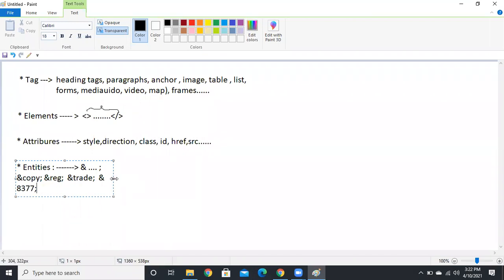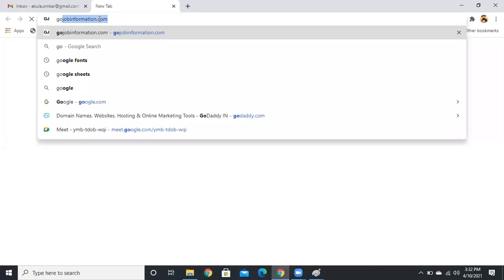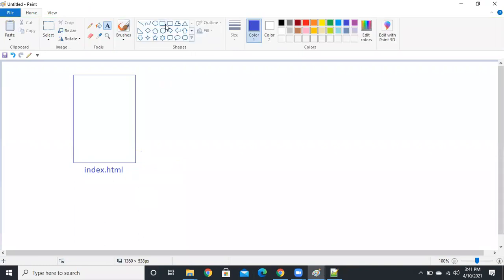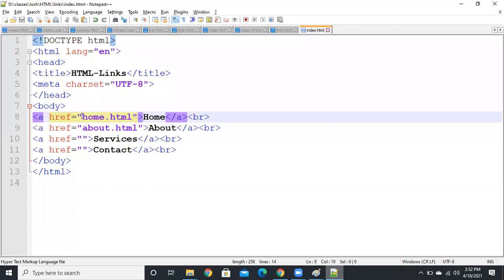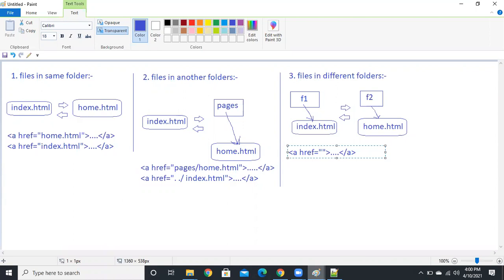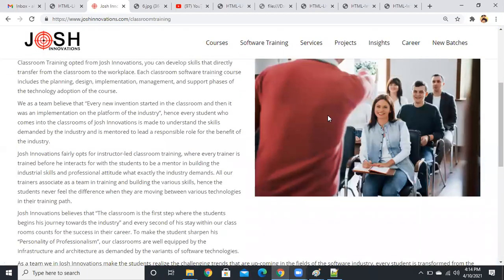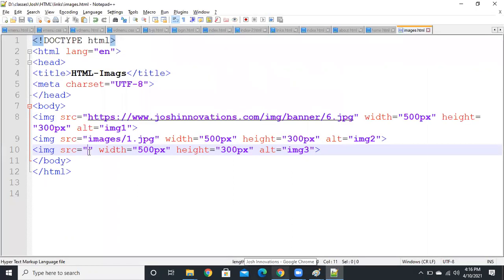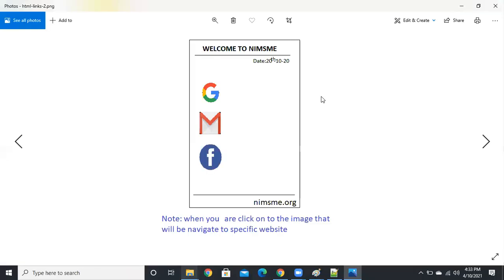3 html link&images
HTML links and images
web designing course
html
css
javascript
jquery
bootstrap
reactjs
angular